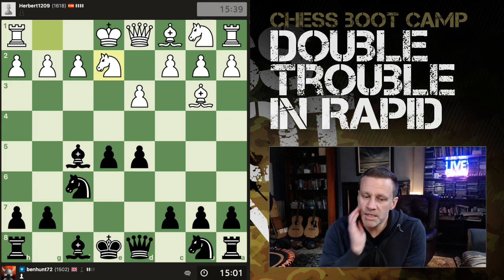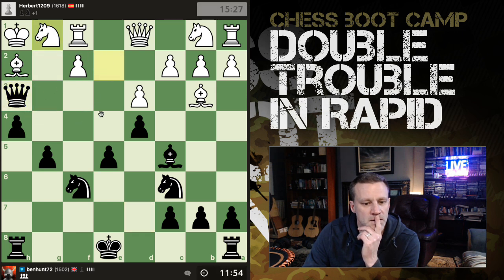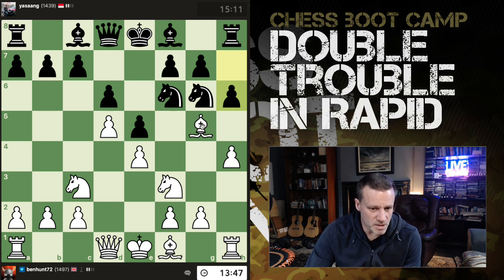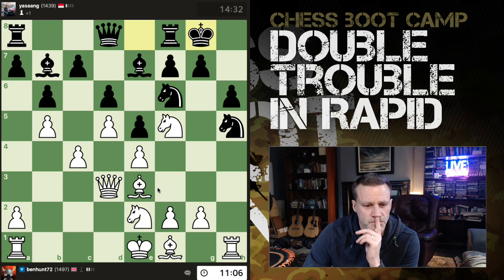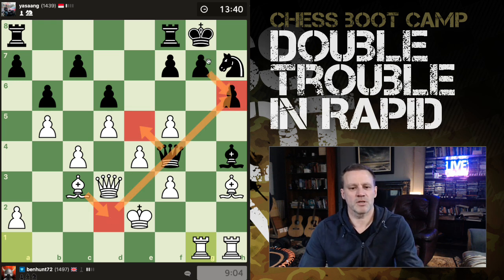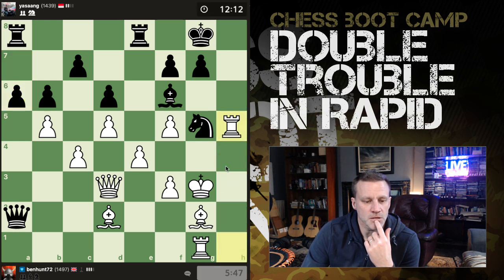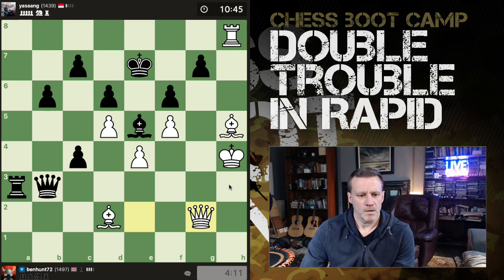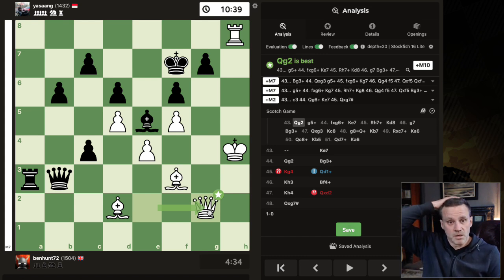Double Trouble in Rapid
I get a Calabrese Countergambit against a 1618-rated opponent. Not a full-length game!

The second against a 1439 starts with an unusual line in the Scotch, and does go all the way. Expect more spills than thrills.